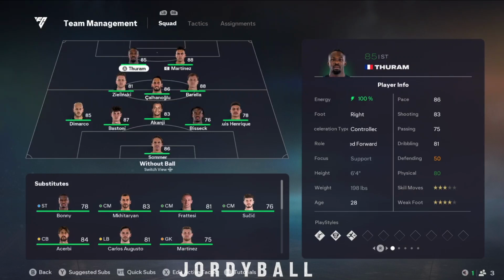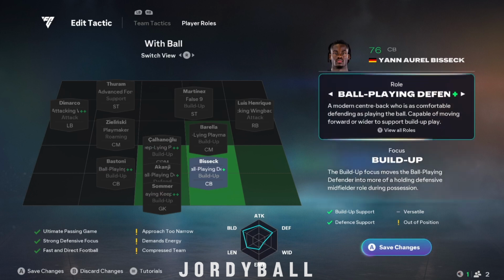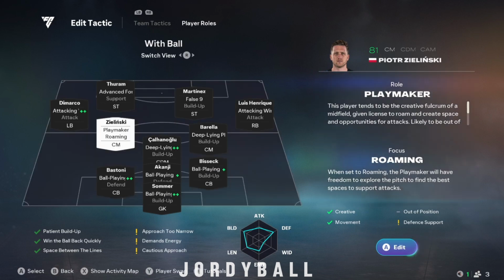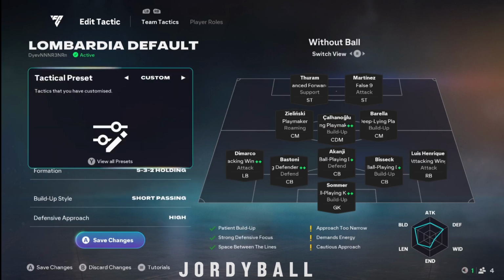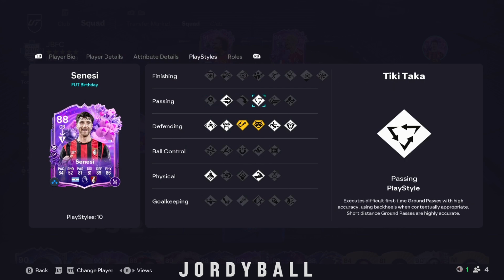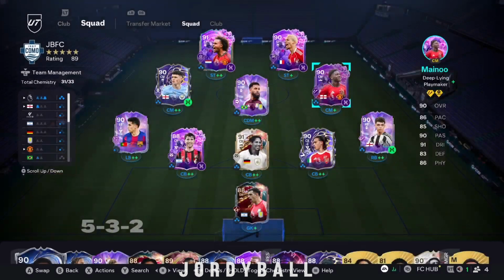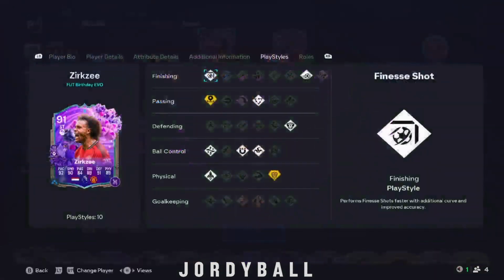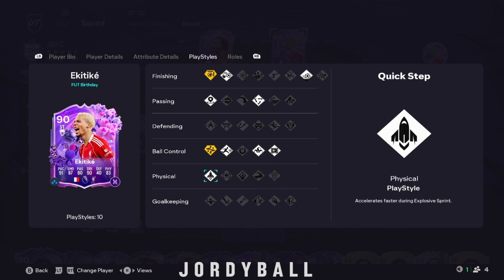EAFC 26 INTER MILAN CUSTOM TACTICS| HOW TO PLAY LIKE CRISTIAN CHIVU FUT